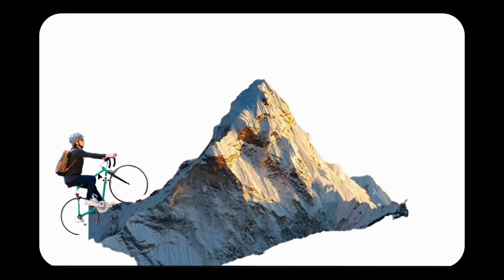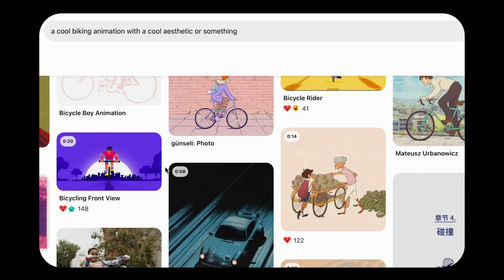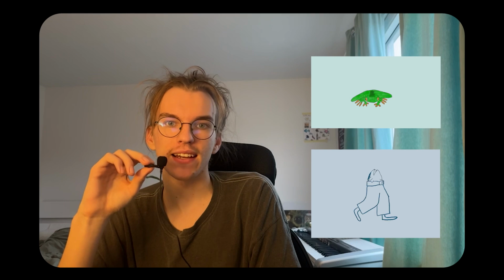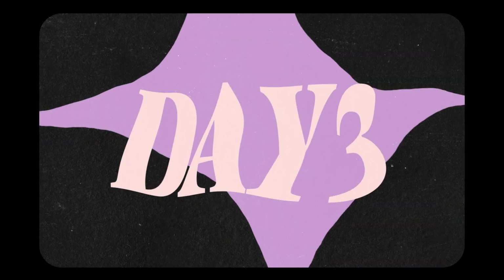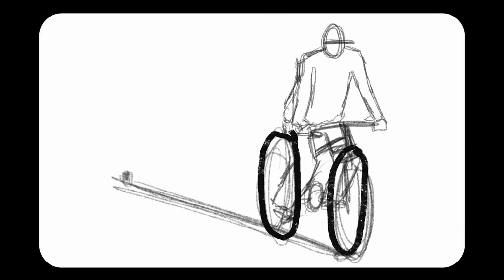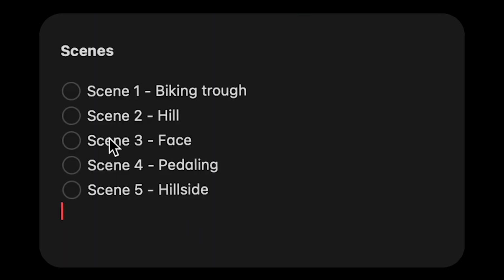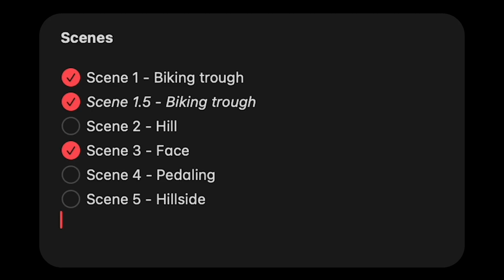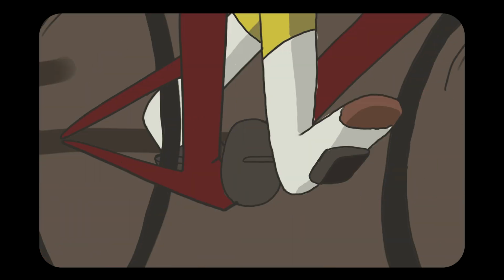making a lil animation in a week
this is so fun!! the whole process was more interesting knowing ill make it into a video

Chapters:
0:00 - Intro
0:27 - Day 1
0:57 - Day 2
1:28 - Day 3
2:06 - Day 4
2:52 - Day 5
3:11 - Day 6
3:53 - Day 7
4:42 - Animation